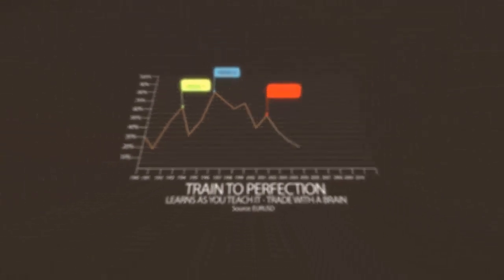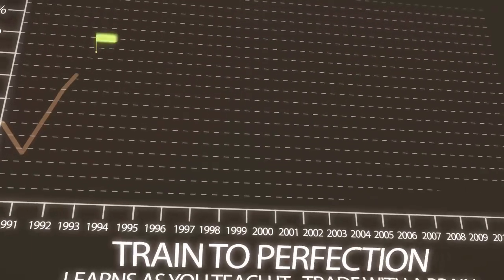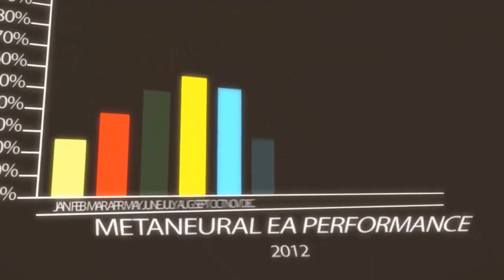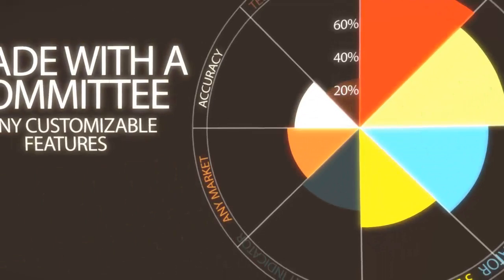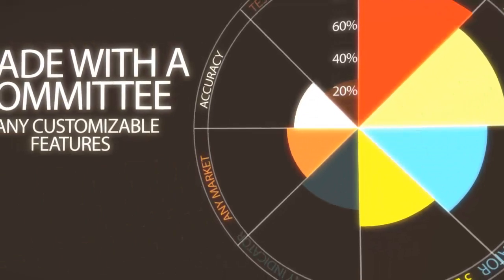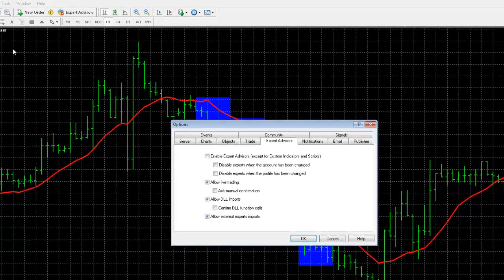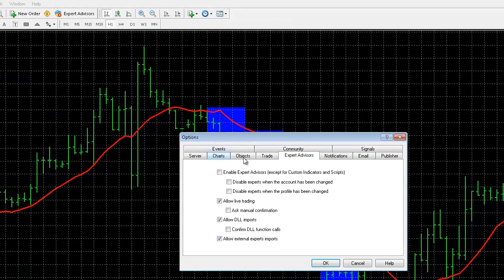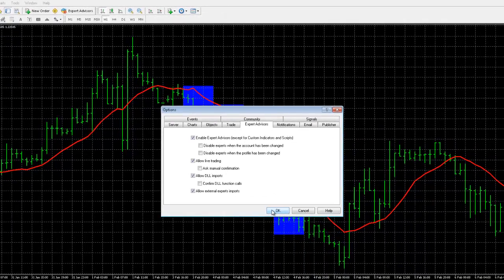Add your 'brain' to the EA for amazingly accurate signals - METANEURAL EA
This video explains how to add your created neural network structure to the MetaNeural EA.

The MetaNeural EA is the first highly customizable neural network expert advisor available to retail traders. It works with Metatrader 4 and can create, train, test, and use  cutting-edge neural networks for automated trading.